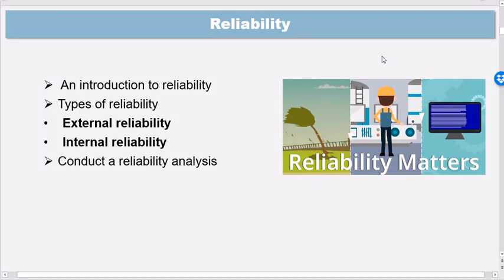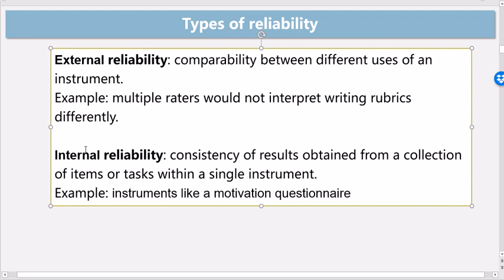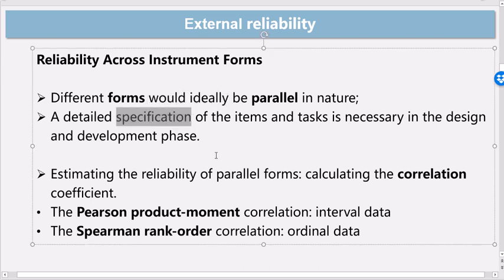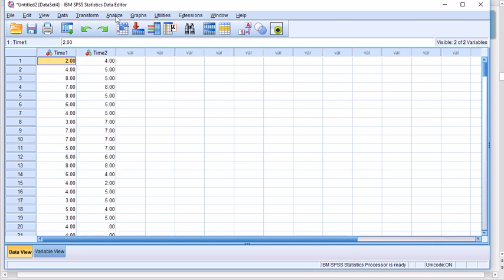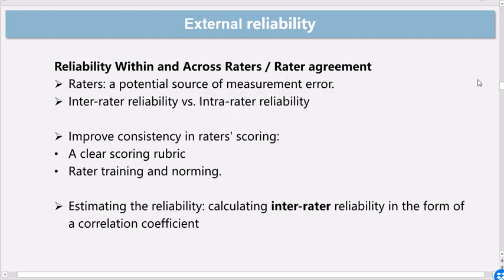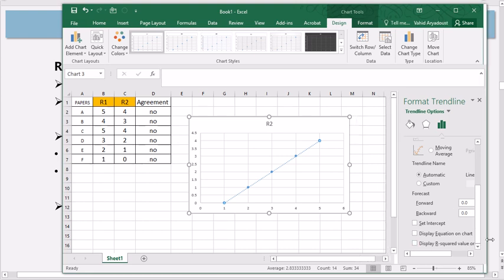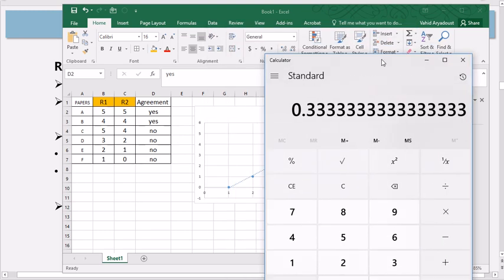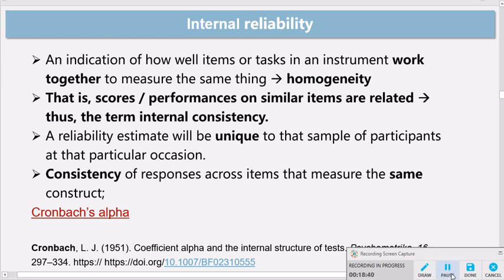Reliability 1: External reliability and rater reliability and agreement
In this video, I discuss external reliability, inter- and intra-rater reliability, and rater agreement.